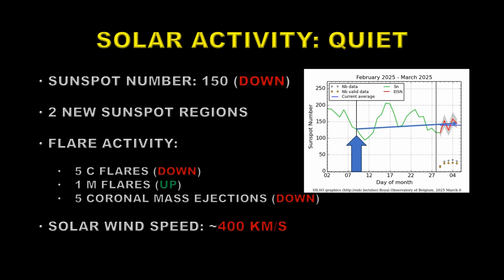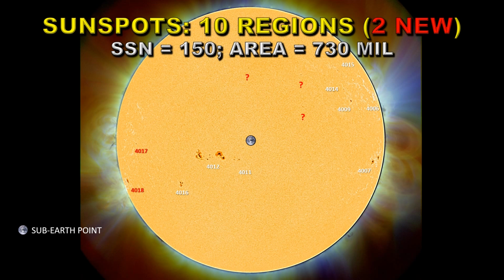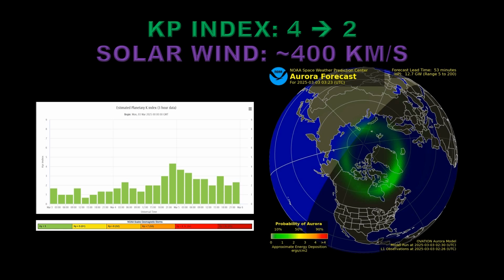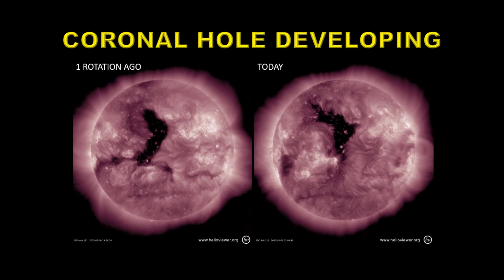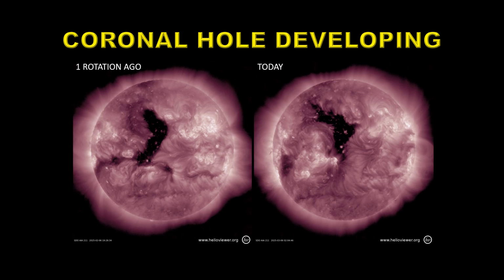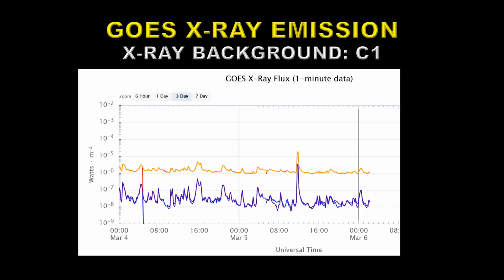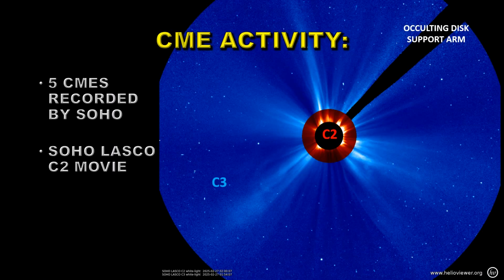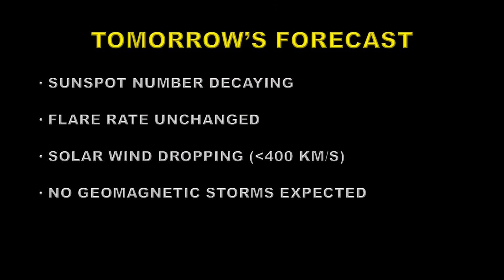SOLAR CYCLE 25 2025 MARCH 5 THE SUN TODAY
The Sun is at a critical stage of Solar Cycle 25. It is at or near solar maximum and will shortly start a long, slow decline towards a solar minimum state over the next 5 - 6 years. This video series is to document the daily activity of the Sun and trace its decay phase.

The data I use is from NOAA and NASA, but the interpretation is mine.